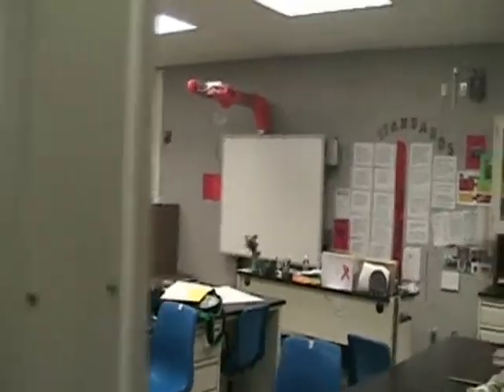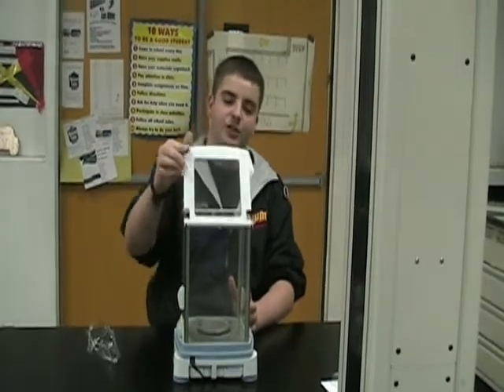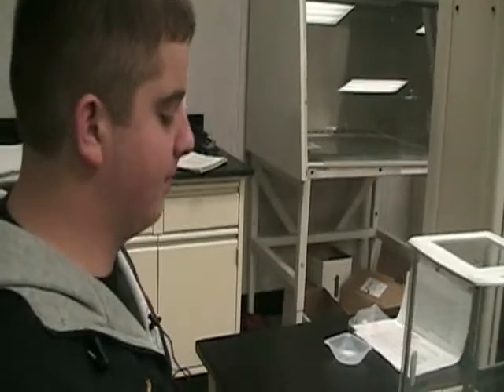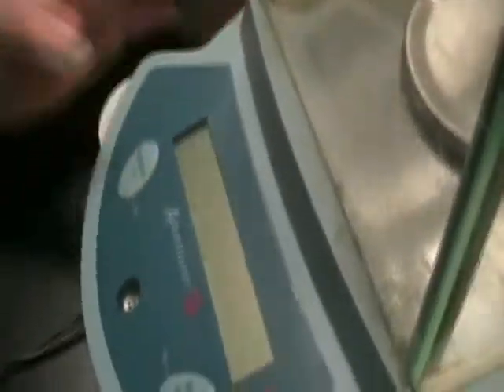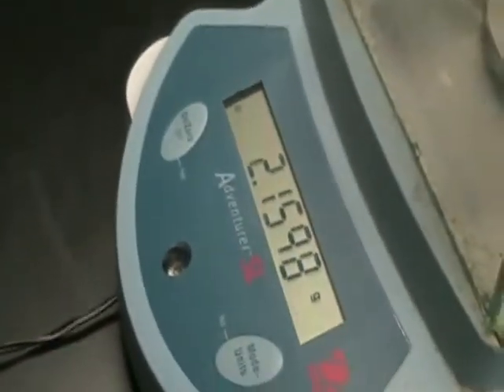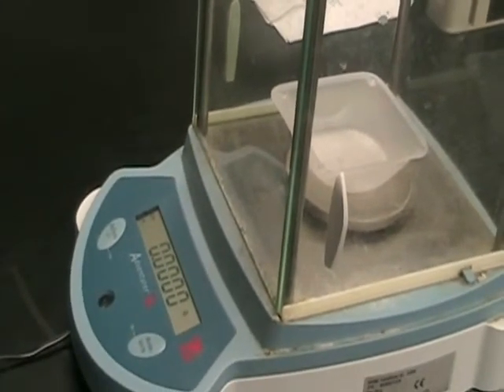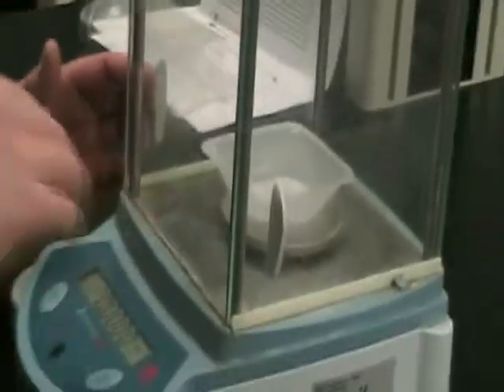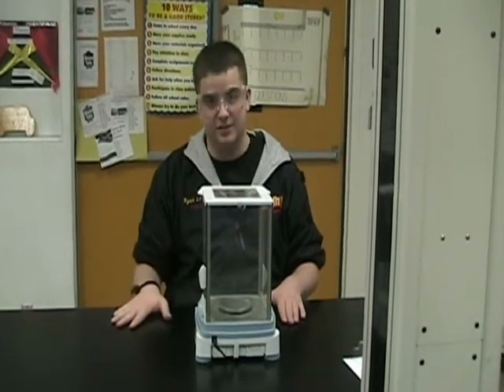Biotechnology Scale Training Video Project